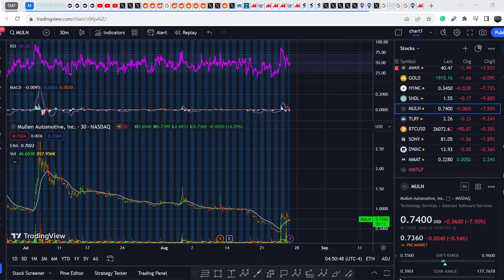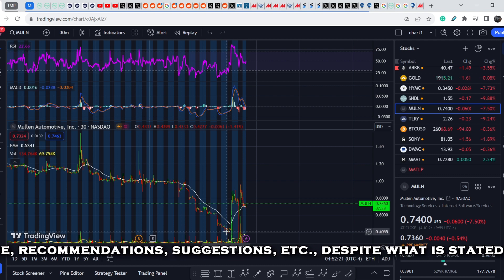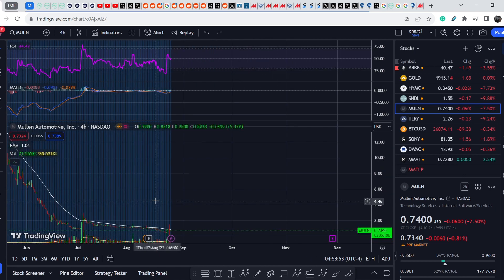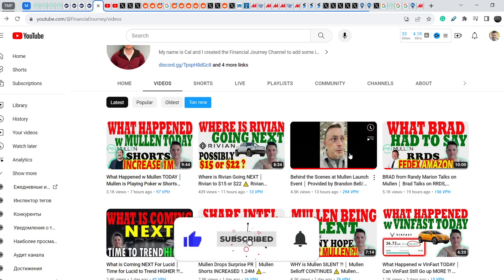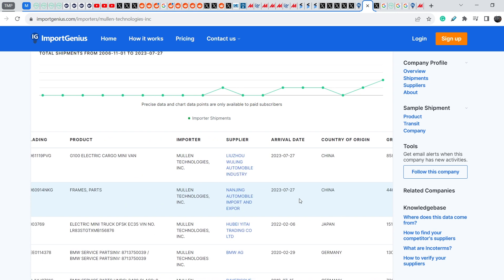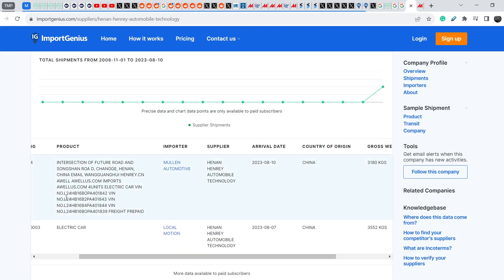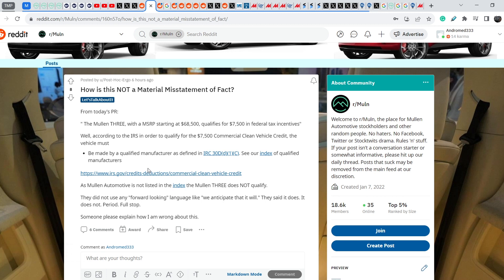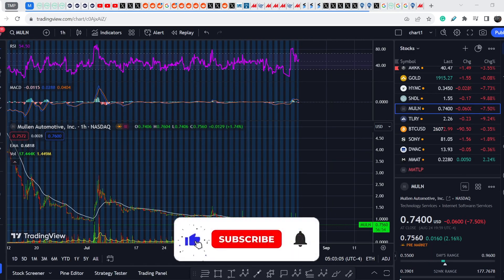MULN: Breaking News! Mullen i-Go Is Next! Will It Help Improve the Price Even More?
Mullen Automotive, Inc. MULN Stock, an electric vehicle company, manufactures and distributes electric vehicles. It also operates CarHub, a digital platform that leverages AI to offer an interactive solution for buying, selling, and owning a car; and provides battery technology and emergency point-of-care solutions. The company was founded in 2014 and is based in Brea, California.
In this MULN Stock Analysis video, we discuss scalping and investing in the company. We analyze the 50 EMA (Exponential Moving average), MACD (Moving Average Convergence Divergence), RSI (Relative Strength Index), bullish and bearish trends, technical analysis chart patterns, and potential entry and exit points for traders and investors.

Time codes:
0:00 Intro
0:12 Fundamental Analysis